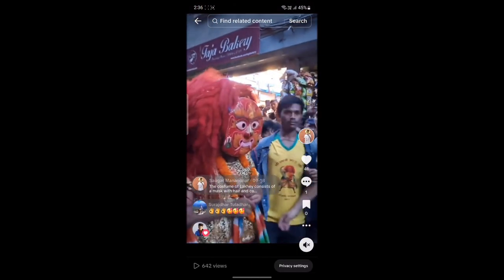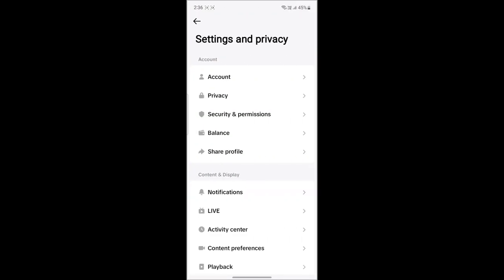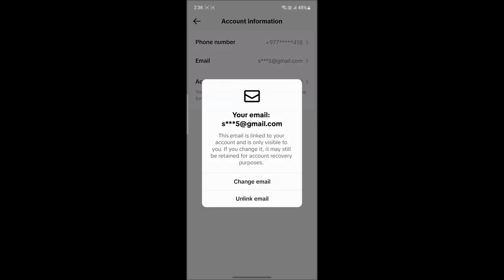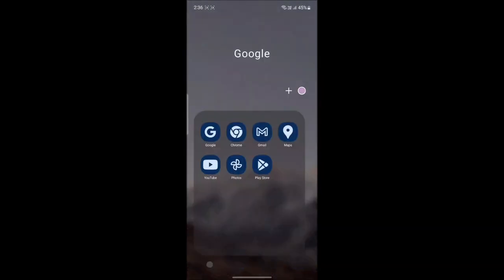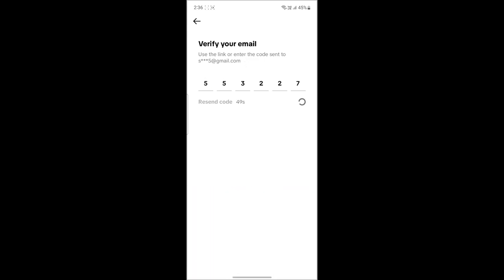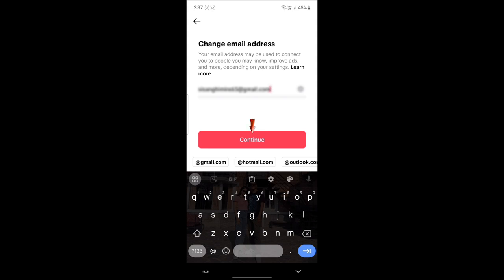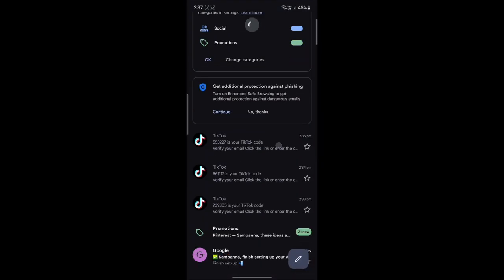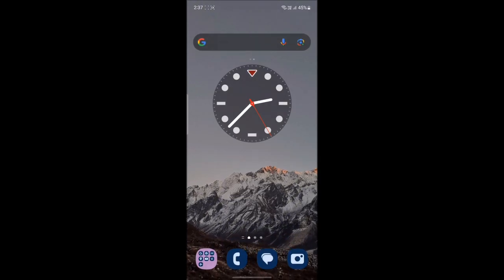How to Change Email in TikTok 2024 | Keep Your Info Current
If for security or accessibility, managing your account settings has never been easier.